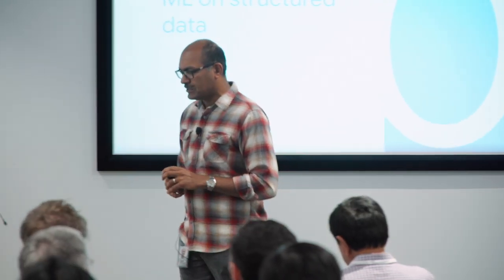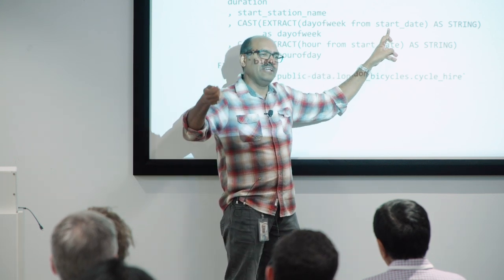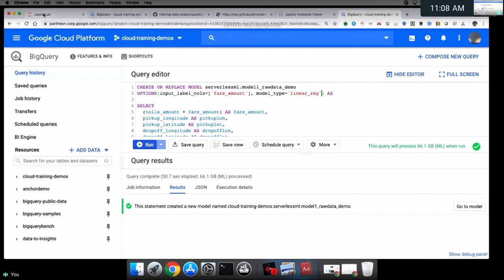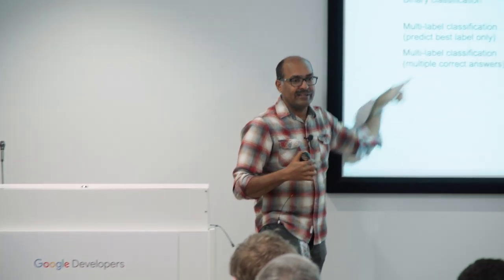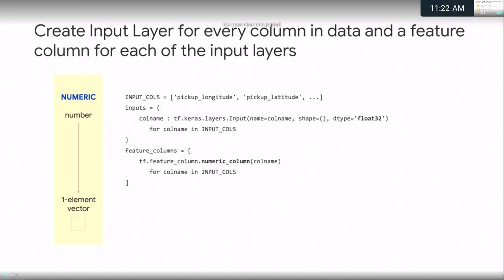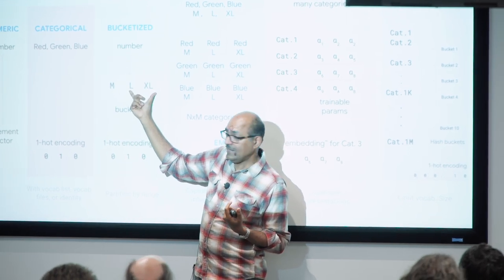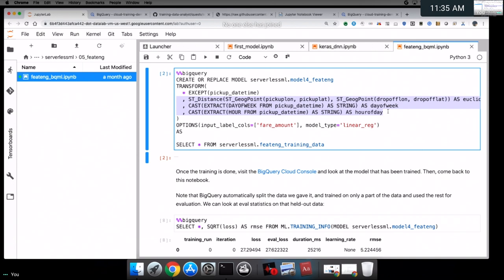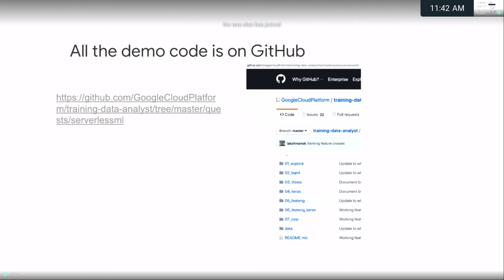Feature engineering in BigQuery and TensorFlow 2.0/Keras - Kirkland ML Summit ‘19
Lak Lakshmanan, Big Data and ML Professional Services Tech Lead at Google Cloud, talks about using feature engineering in BigQuery and TensorFlow 2.0/Keras.

The Kirkland ML Summit brings together developers from across the globe to discuss recent developments and get the latest news on everything Machine Learning. Join our many sessions to keep up with what’s going on in the Machine Learning world.